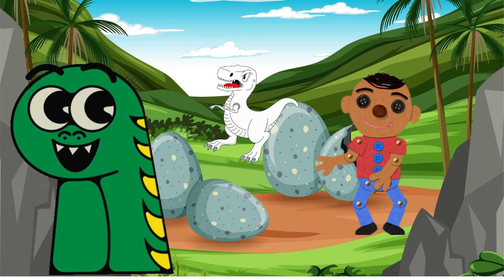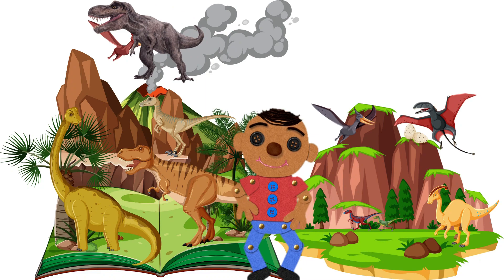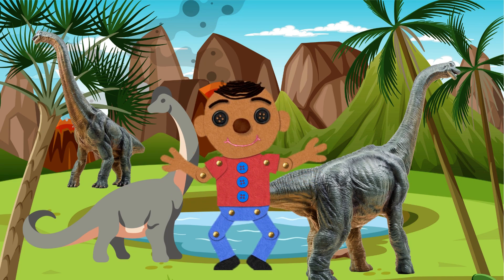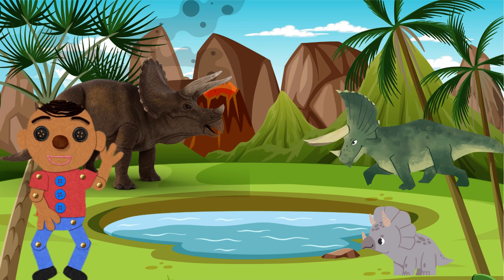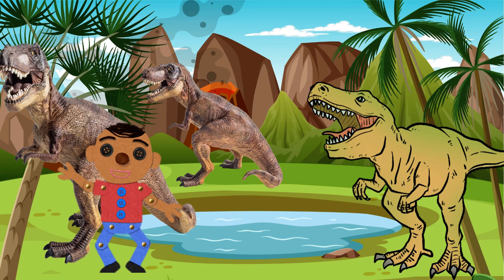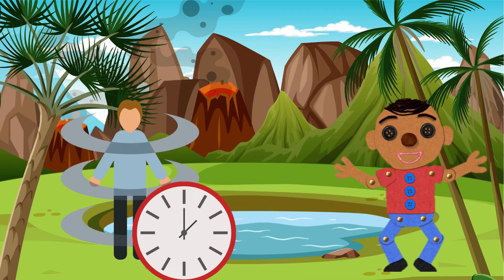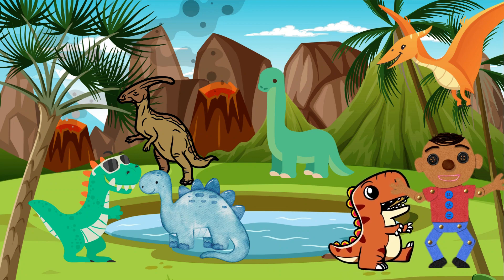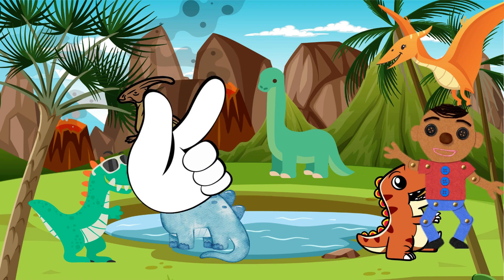How Dinosaurs Ruled the Earth A Jurassic Journey for Kids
Get ready for a prehistoric adventure like no other! Join us on an exciting journey through time in our latest video, "How Dinosaurs Ruled the Earth: A Jurassic Journey for Kids." 🦕🦖

In this educational and entertaining video, your little explorers will travel back millions of years to a world where gigantic creatures roamed the Earth. Our friendly host, Wacky will guide them through the mesmerizing landscapes of the Jurassic and Cretaceous periods, introducing them to fascinating dinosaurs along the way.